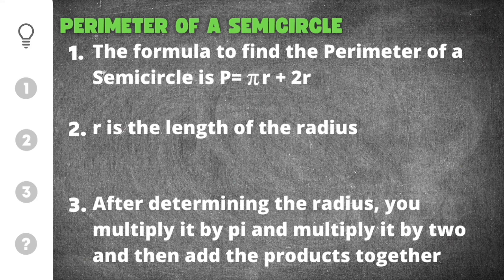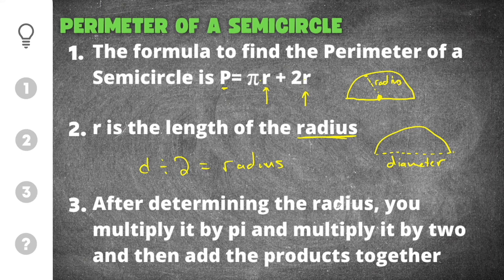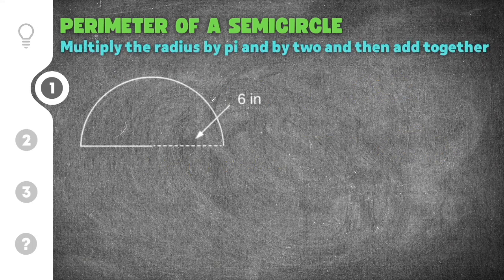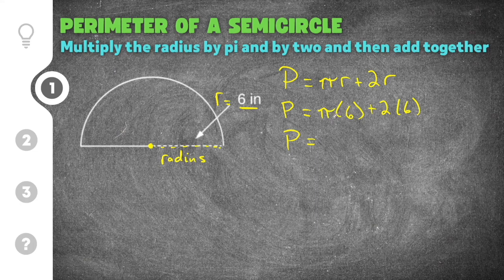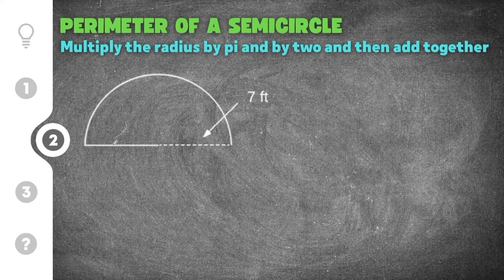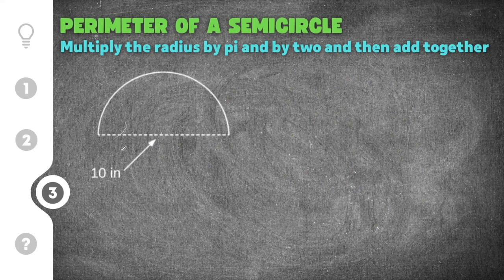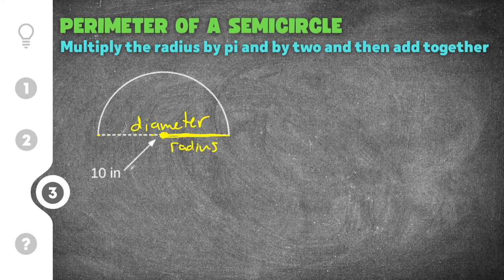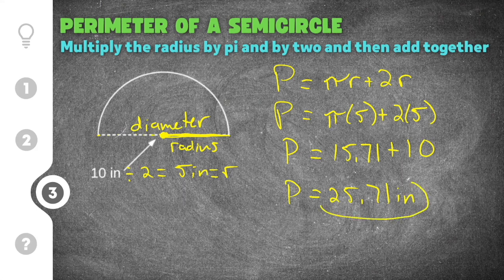How to find the Perimeter of a Semicircle (Perimeter of a Semicircle Formula)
Here’s a short video on How to find the Perimeter of a Semicircle presented by Mathcation!

Are you looking for help with Perimeter of a Semicircle Formula? Then you’ve come to the right place! Whether you think you’re an expert, or someone that’s just started practicing, this video is for you if you need help with Finding Perimeter of a Semicircle. This video will explain the process and steps for Finding Perimeter of a Semicircle, go through three Perimeter of a Semicircle Formula example problems, and then finally show you how to find Perimeter of a Semicircle with some extra practice problems.

0:00 - Perimeter of a Semicircle Intro
1:42 - Practice Problem #1
3:04 - Practice Problem #2
4:05 - Practice Problem #3
5:32 - Perimeter of a Semicircle Quiz

I hope you learned something from this video when it comes to understanding how to find Perimeter of a Semicircle. Thanks again for watching! 🤙